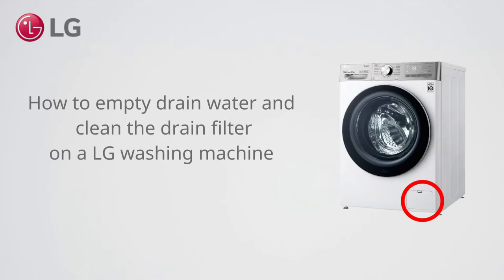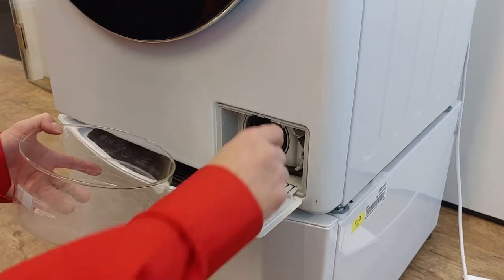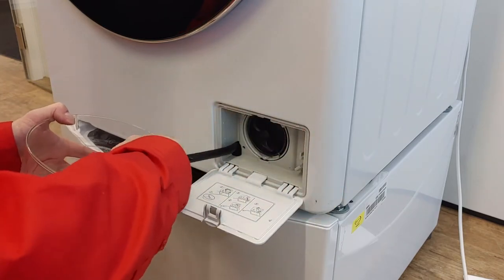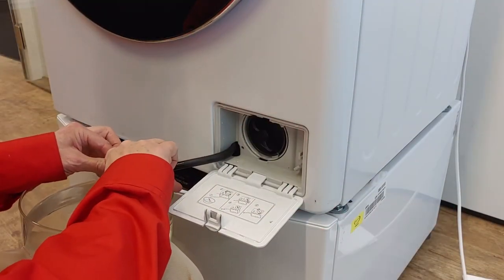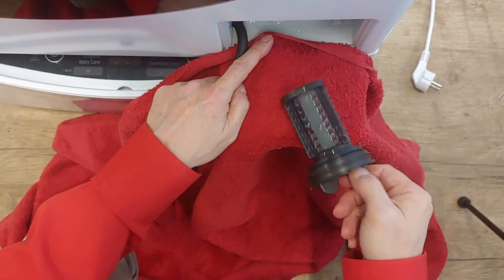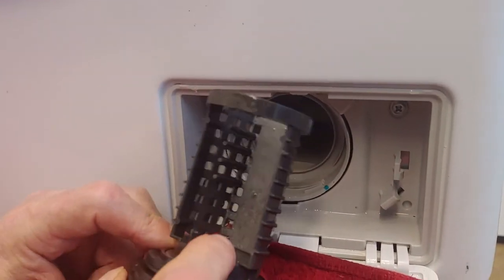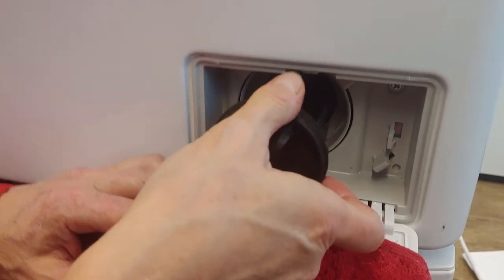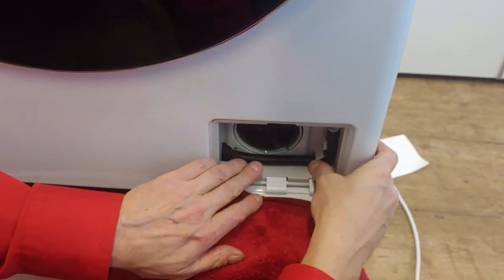[LG Washing machine] - Empty the drain water and clean the drain filter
This video shows how to empty the drain water and clean the drain filter.